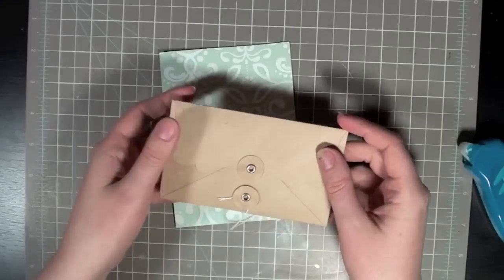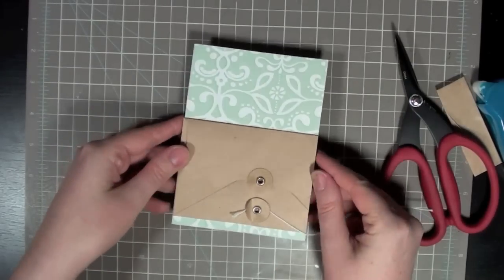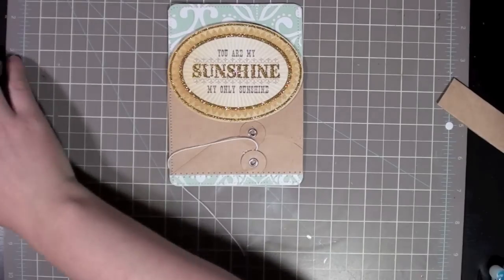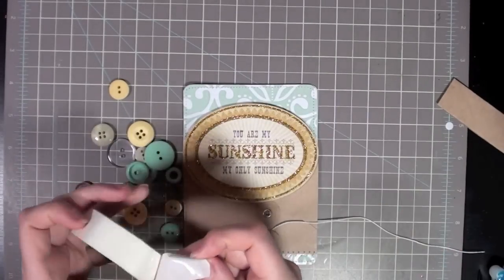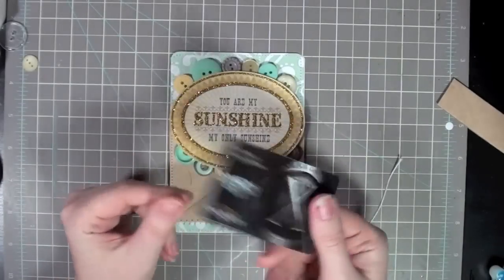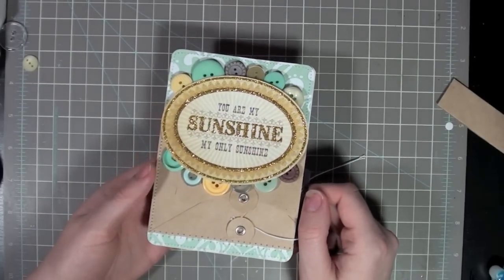FinallyFriday:You are my Sunshine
Laura Craigie, Garden Girl at Two Peas In A Bucket, demonstrates how to make a card from start to finish.